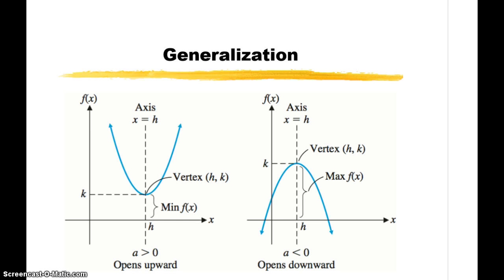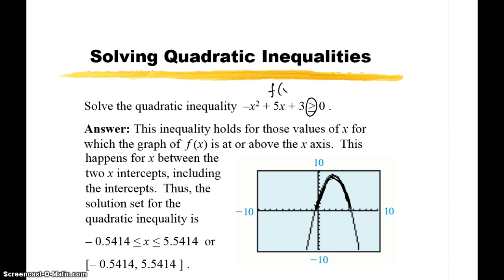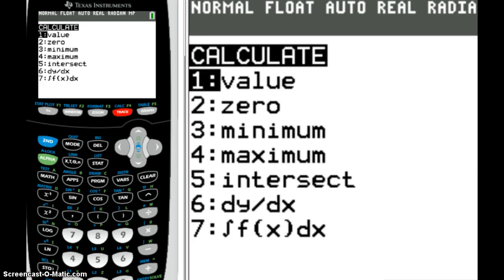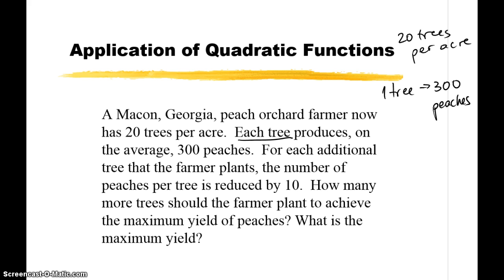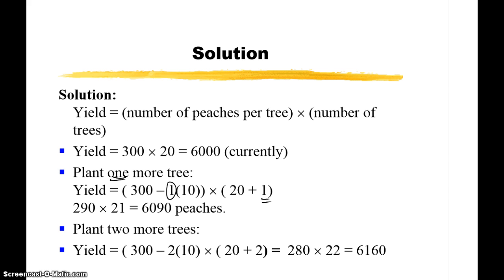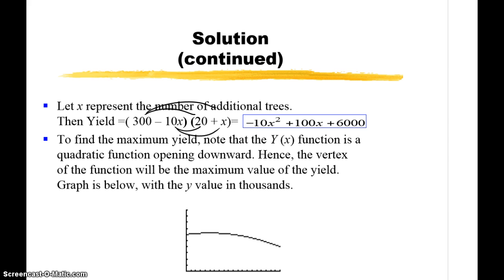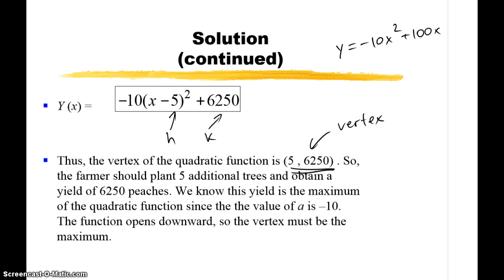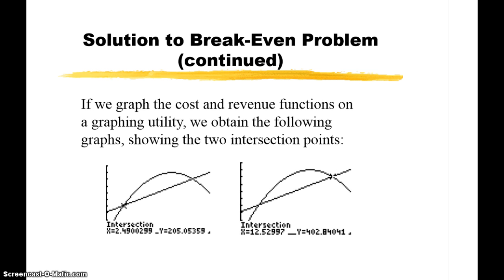2.3 - Quadratic Inequalities/Apps